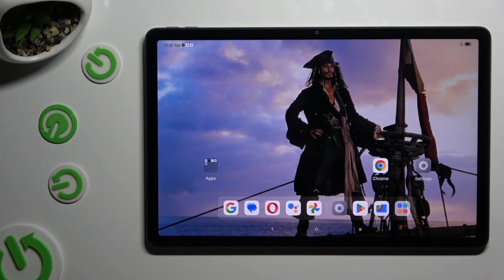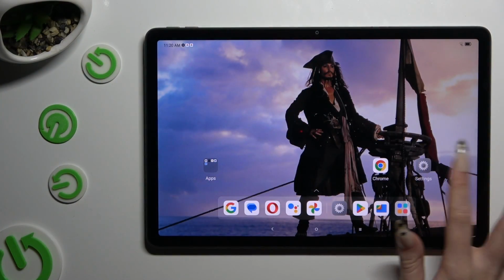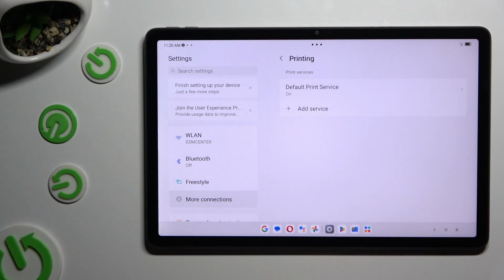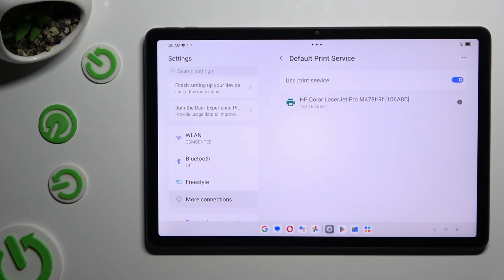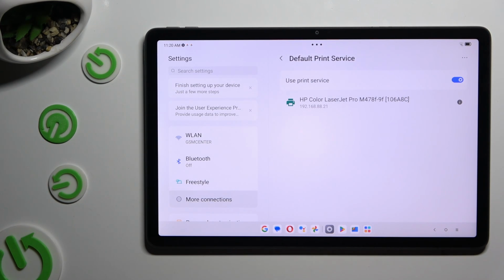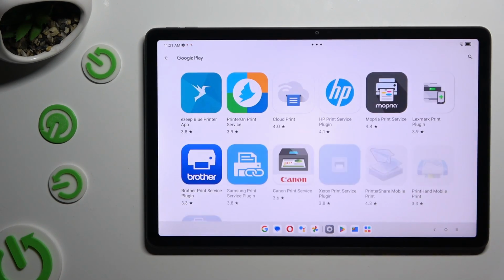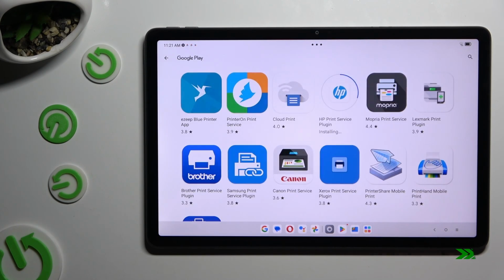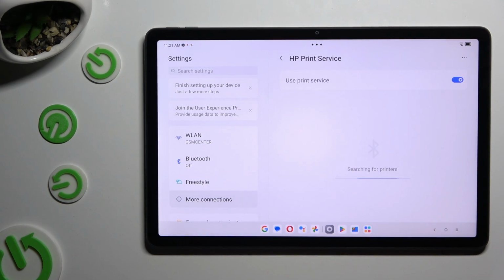How to Connect Printer with LENOVO Tab M11?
This tutorial offers step-by-step guidance on how to connect a printer to your LENOVO Tab M11, allowing you to print documents, photos, and more directly from your smartphone. It is convenient to print boarding passes, documents, or images from your LENOVO Tab M11 without the need for a computer. We will show you how to use built-in features such as Wi-Fi Direct and Google Cloud Print to connect your LENOVO Tab M11 to your printer wirelessly. Moreover, the tutorial covers how to install printer-specific apps from Google Play, which may enhance printing capabilities. Following these instructions, you'll be able to seamlessly connect your LENOVO Tab M11 to a printer and enjoy hassle-free printing.

Why would I want to connect a printer to my LENOVO Tab M11?
What types of printers are compatible with my LENOVO Tab M11?
Can I print documents, photos, and other files directly from my smartphone?
How do I access printer settings on my LENOVO Tab M11?
What is Wi-Fi Direct, and how do I use it to connect my LENOVO Tab M11 to a printer?